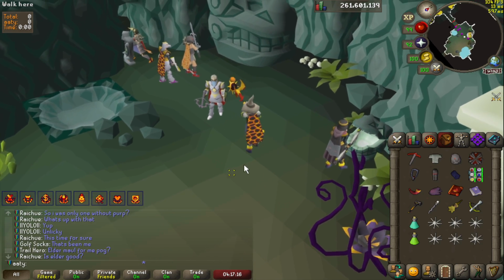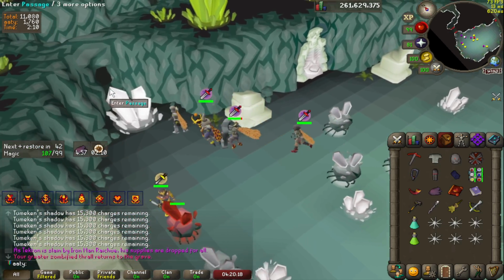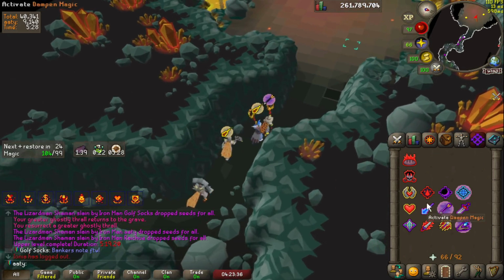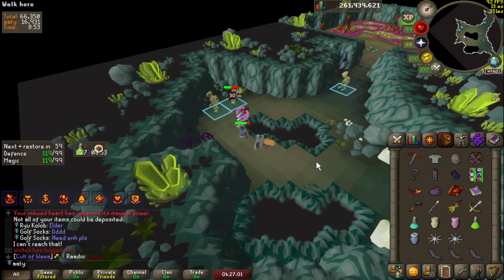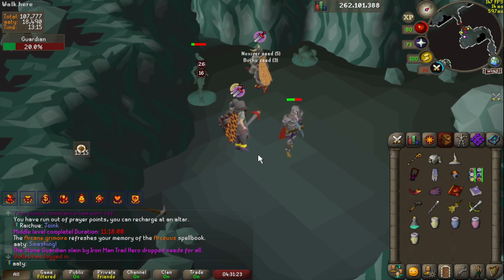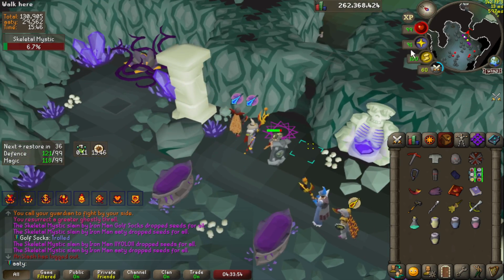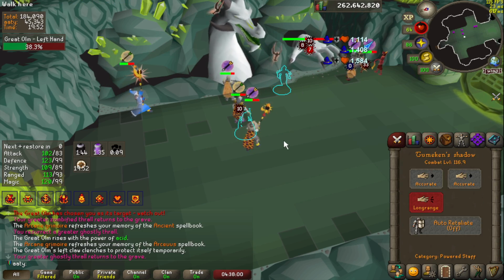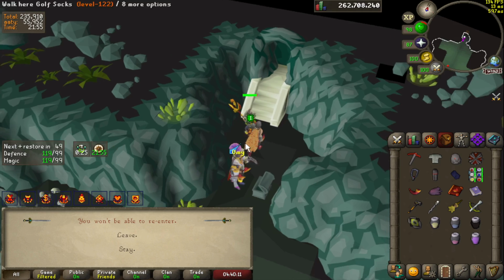Meta "Giga Challenge Mode" CoX in Trailblazer League with Commentary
Figure these are best for Purples per Hour, this is my perspective from a standard raid! The "Giga" is basically, whenever you enter a normal CM, in League it has boosted stats/damage etc.